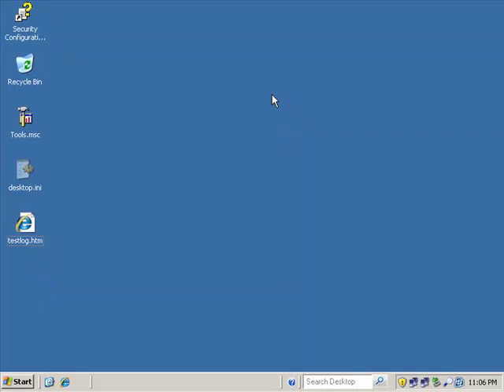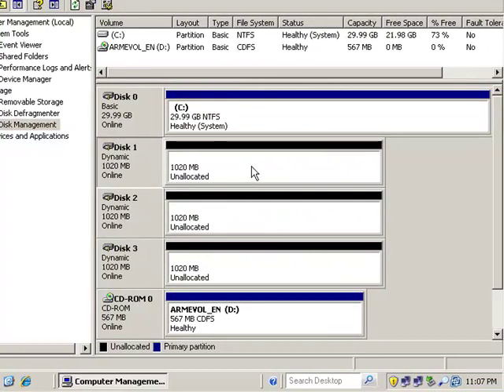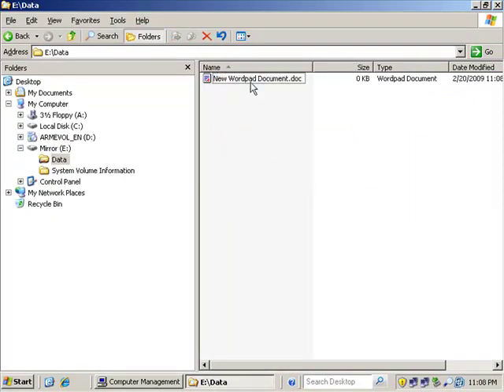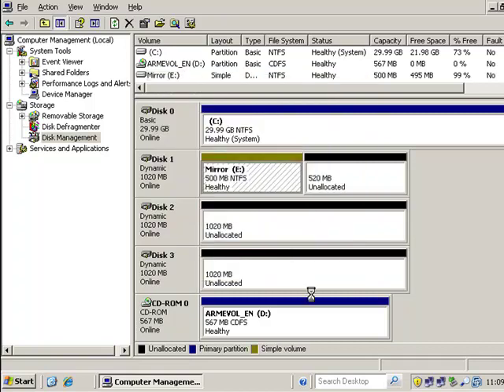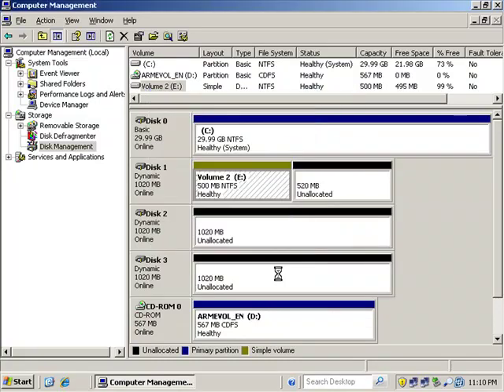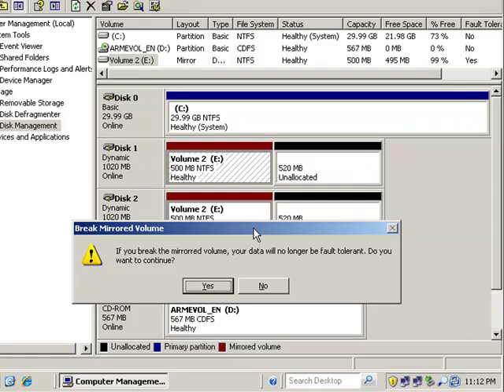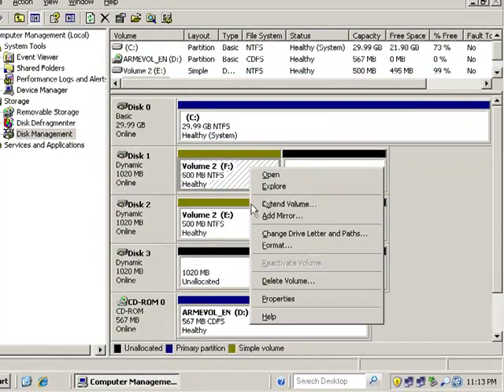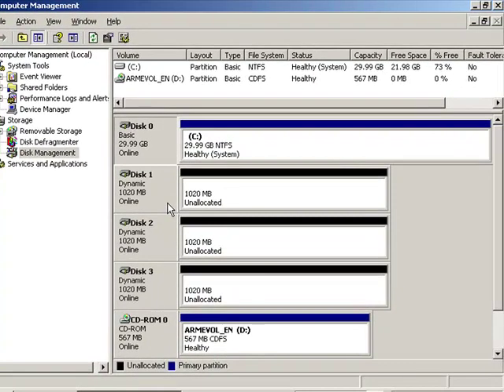How to create Mirrored Drives on Windows Server 2003, as well as break and remove the mirror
How to create Mirrored Drive on Windows Server 2003 - Fully Narrarted by: (MCT) Microsoft Certified Trainer - William Grismore. This video also demonstrats when and how to remove a mirror as well as how and when to Break a mirror. We also show you why you have to be very carefull when deleting a volume.   Note: This only demonstrates how mirror data only drives not the OS. I have another video that should be posted soon that shows how to mirror the OS drives and how to recover in the event of a failure.